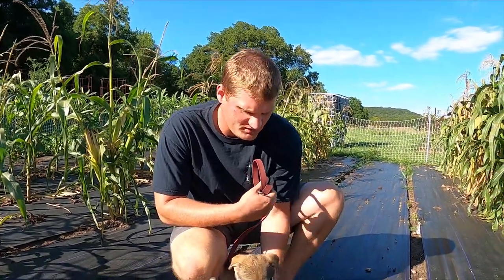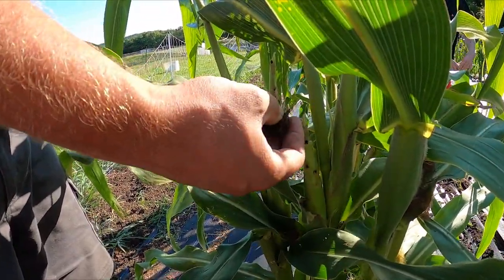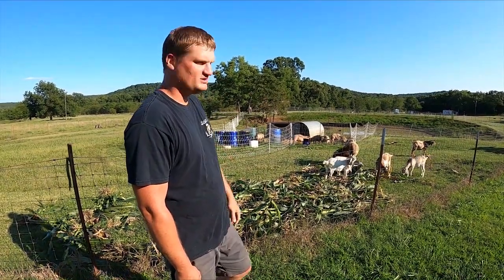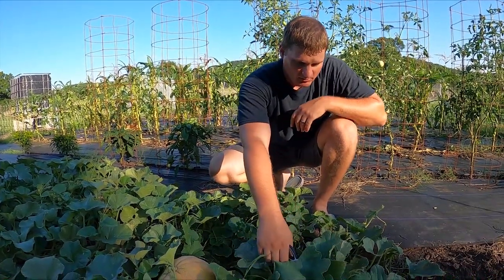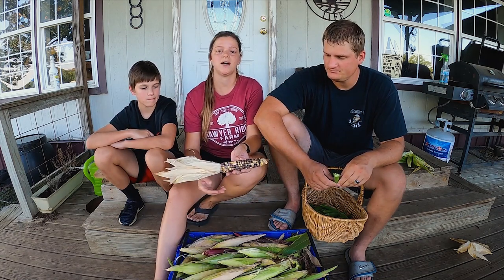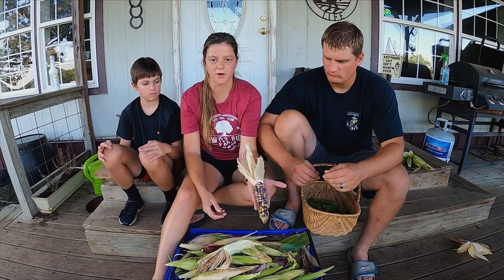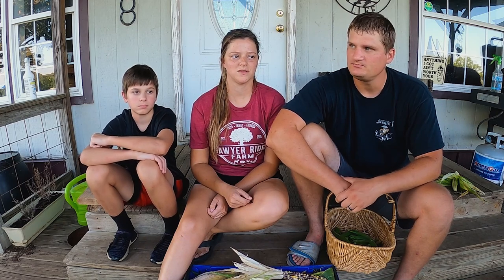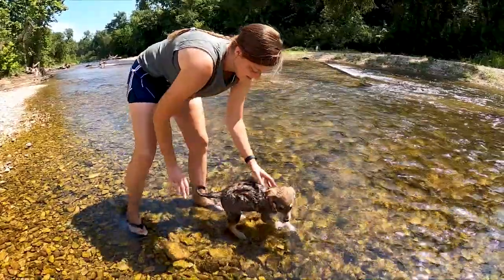Our Most Beautiful Crop Yet! | Harvesting Glass Gem Corn As A Family!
We've waited a long time to be able to harvest this "Rainbow" colored corn! It's like Christmas opening each ear of corn and not knowing what color variation you're going to get! This was so much fun to plant this year, and we look forward to planting more next year (hopefully with more knowledge about growing corn). I encourage you to give glass gem corn a try in your garden as well, I think you will really enjoy it!